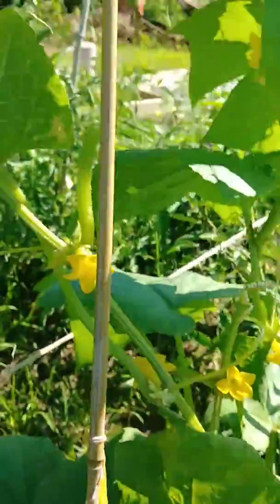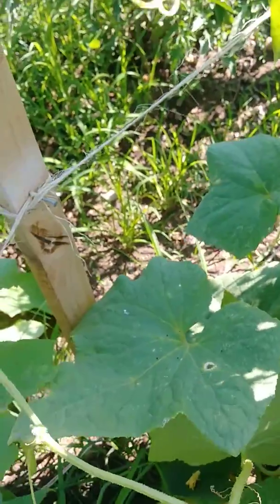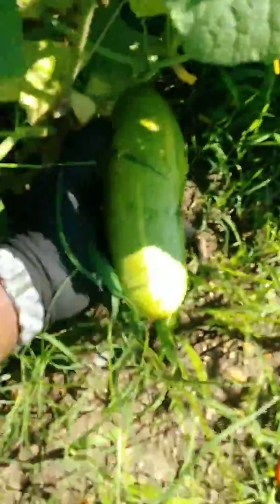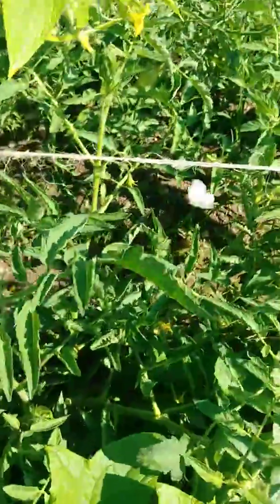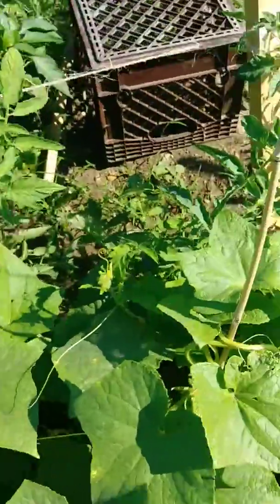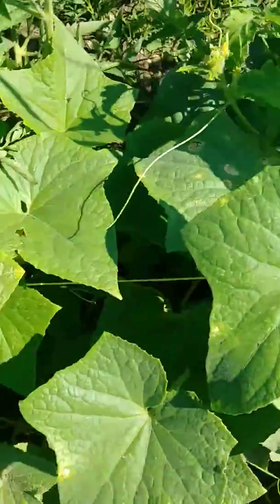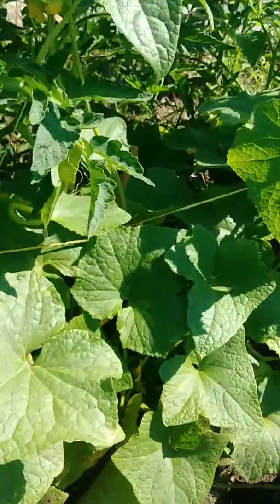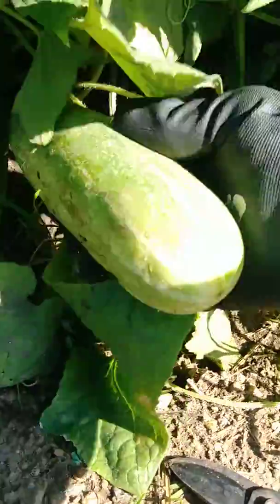Madera Community Garden Watering(1)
Pruning and swaggering garden cucumbers.